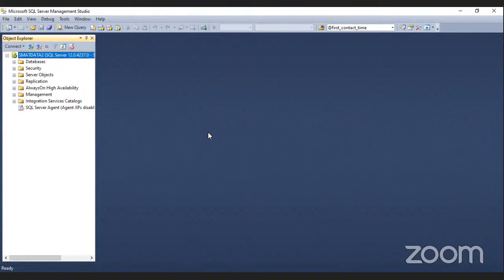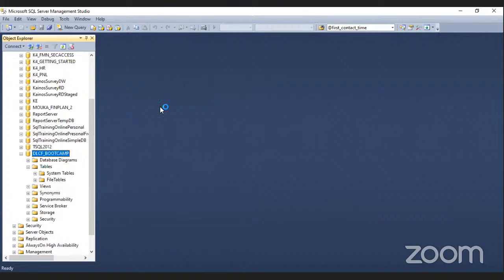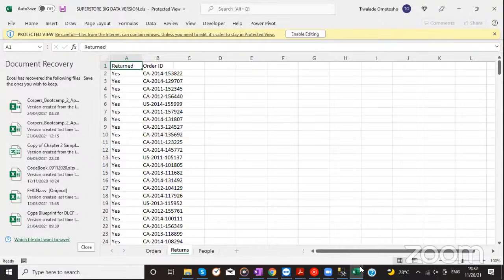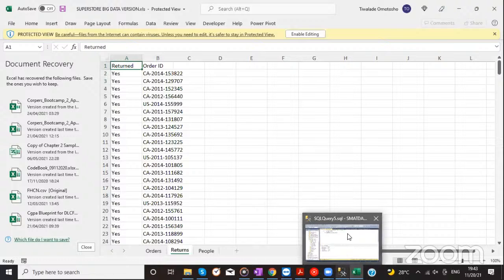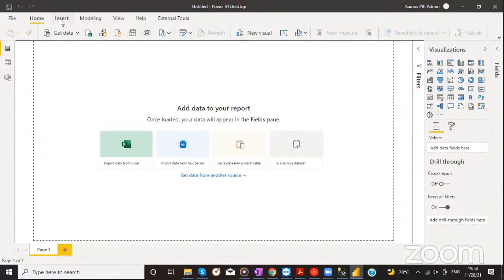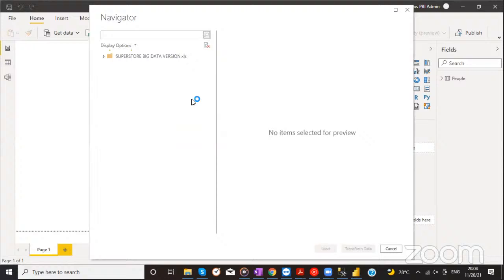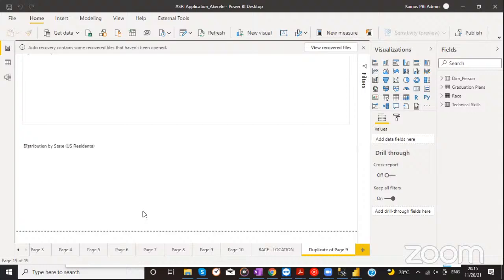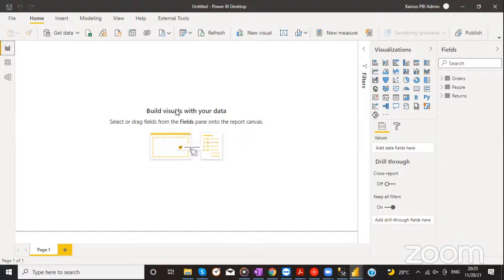DATA ANALYTICS BOOTCAMP 2